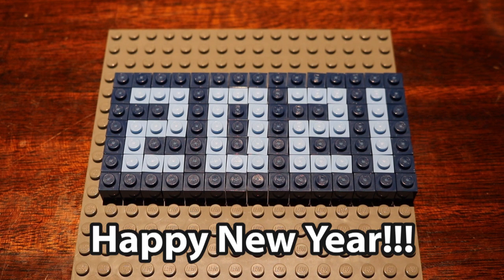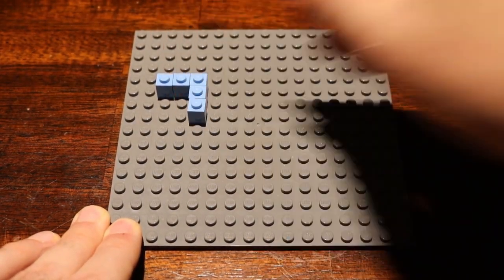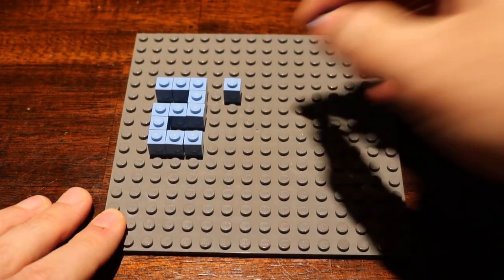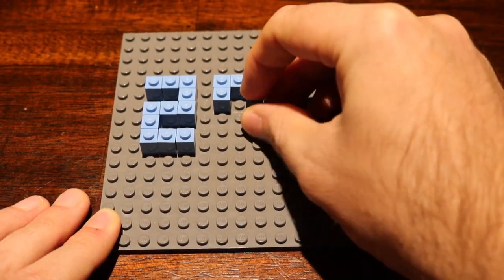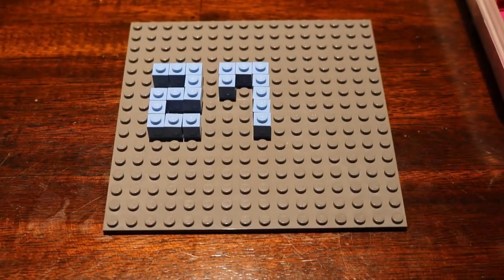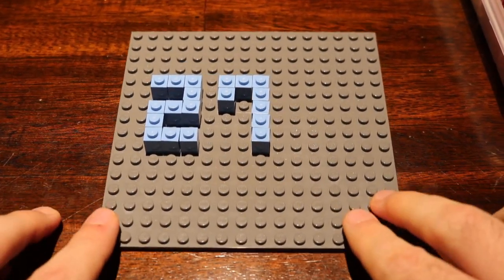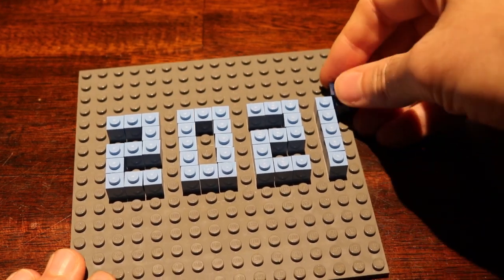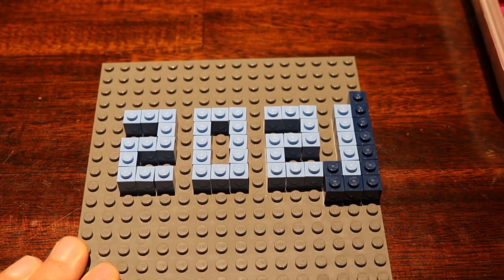Lego: Pixel Art Speed Build and Showcase: Happy New Year 2021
This is a speed build and showcase for building a Happy New Year 2021 themed pixel art with Legos. This Lego pixel art let's build is something new that I wanted to put together. I hope that you enjoy this speed build and will try to build it with your own set of Legos!